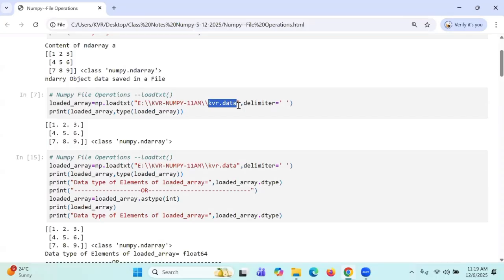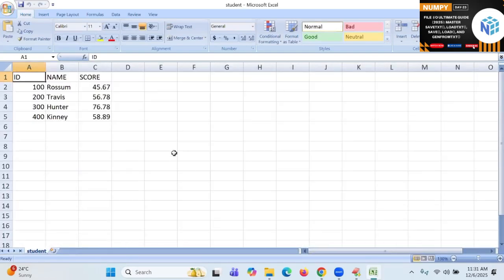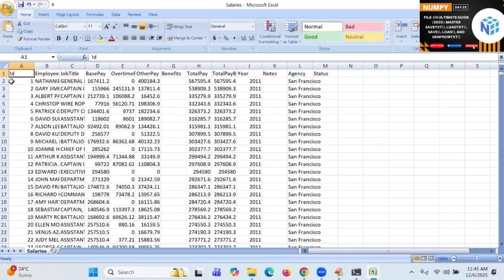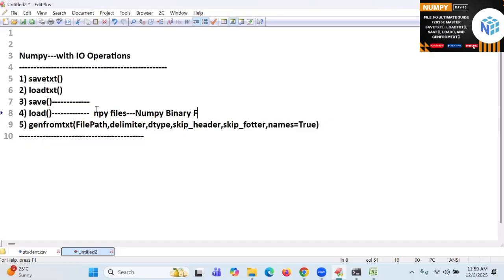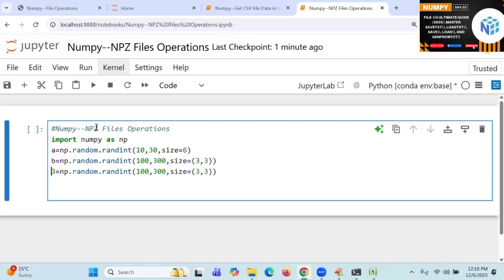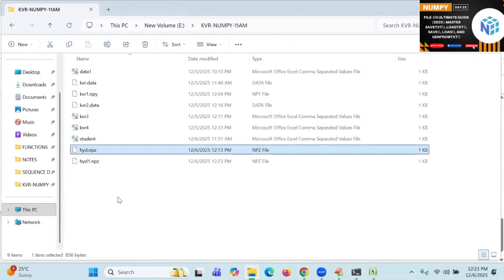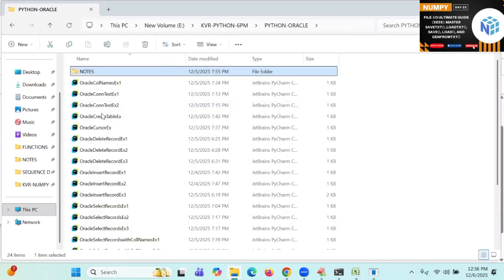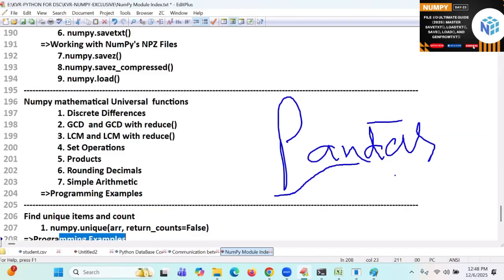NumPy File I/O ULTIMATE Guide (2025): Master savetxt(), loadtxt(), save(), load(), and genfromtxt()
Welcome to the definitive guide on NumPy File Input/Output (I/O)! 🗃️ Moving data in and out of NumPy arrays is a fundamental requirement in data science, machine learning, and numerical analysis. This video breaks down the five most crucial functions for interacting with local files, ensuring you handle data persistence correctly and efficiently.

What You Will Master:

- Text File I/O (Readability):
    1. np.savetxt(): Saving arrays to plain text files (e.g., CSV), with control over delimiters and formatting.
    2. np.loadtxt(): Fast and easy loading of arrays from simple text files.

- Binary File I/O (Speed & Efficiency):
    1. np.save(): Saving a single array to the optimized NumPy binary format (.npy).
    2. np.load(): Quickly loading arrays from .npy files, preserving $dtype$ and shape perfectly.

- Advanced I/O:
    1. np.genfromtxt(): The robust function for loading complex text files, perfect for handling missing values and custom delimiters.

Mastering these I/O operations is essential for building scalable and reliable data workflows.

NumPy file I/O
NumPy savetxt loadtxt
NumPy save load
NumPy genfromtxt
NumPy with files
Read and write NumPy arrays
NumPy CSV
NumPy tutorial data science
NumPy binary format .npy
Handling missing data NumPy